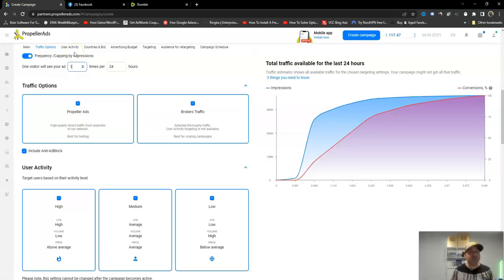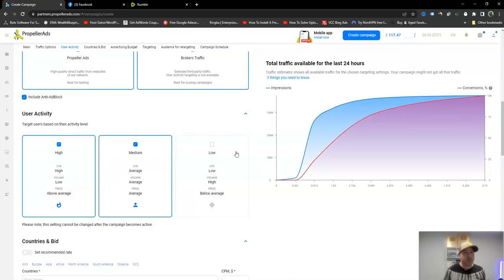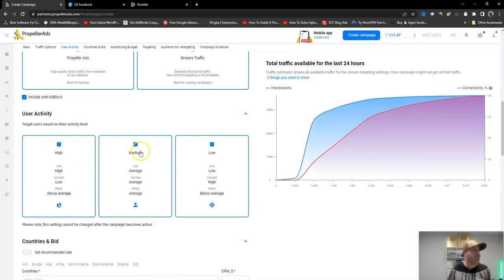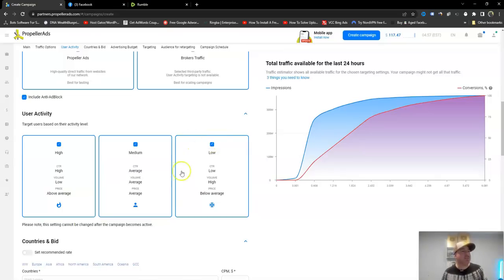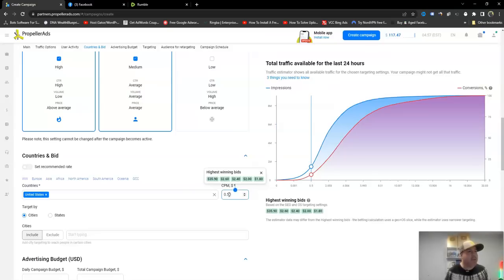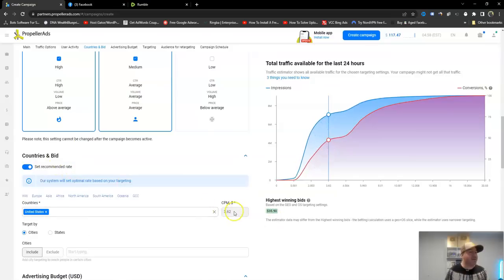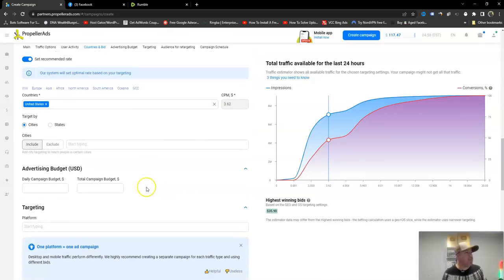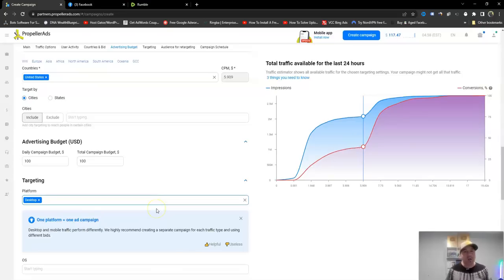How I Make An Easy $10,000+ A Month With YouTube Automation | Make Money Without Making Your Videos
This is a video review on how I make an easy $10,000+ a month with YouTube Automation - Make Money Without Making Your Videos - Faceless Channels.

I'll show you how I set up a campaing with pop-under traffic to make 10X ROI per YouTube video.

► Google Ad Grants $10K Monthly FREE Ad Spend Accounts

There is no guarantee that you will earn or make money online using the techniques and ideas mentioned in this video. Your results will depend on your work ethic, experience, and knowledge.

WARNING:
Beware of fake Facebook profiles, YouTube videos channels or any other social media platform profiles pretending to be me selling you fake Google Ads accounts, courses or services. Unfortunately, I can't do anything about it, so please report these fake accounts or scammers so they can get banned.